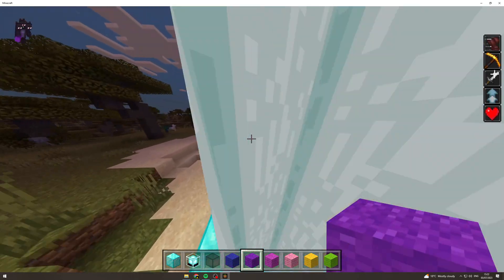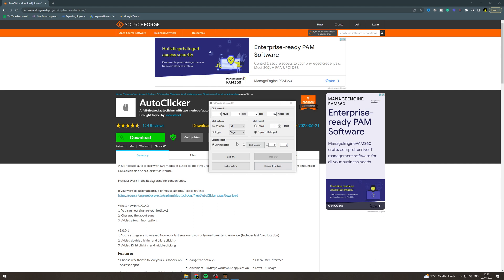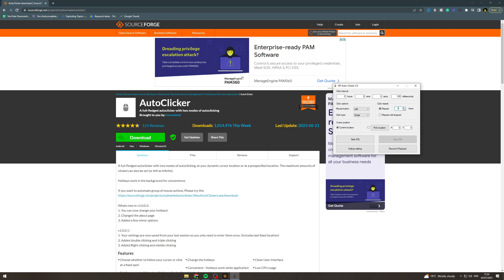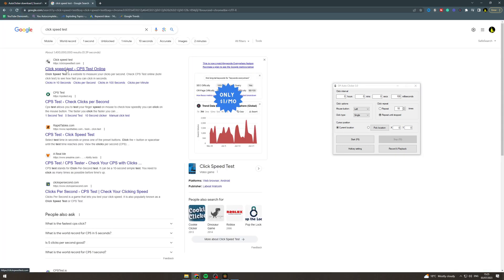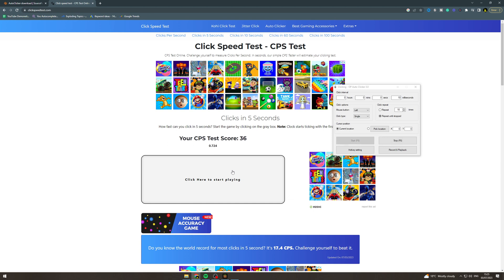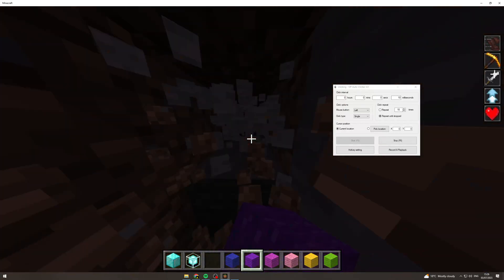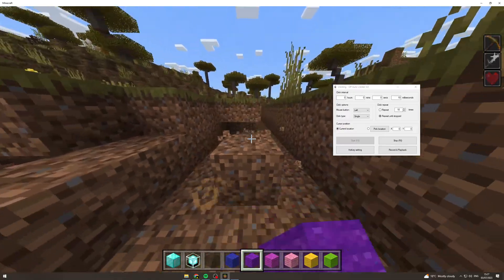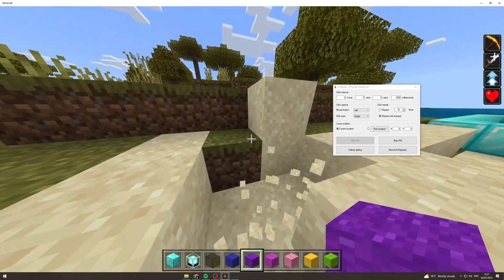How To Activate Auto Clicker In Minecraft